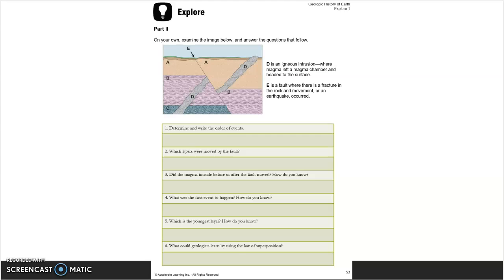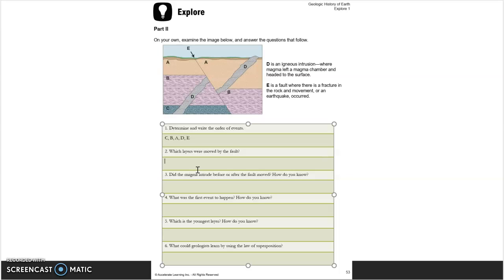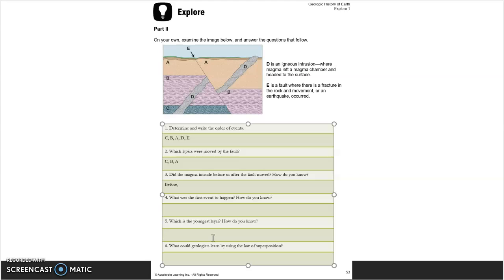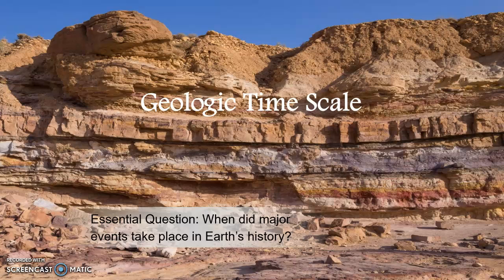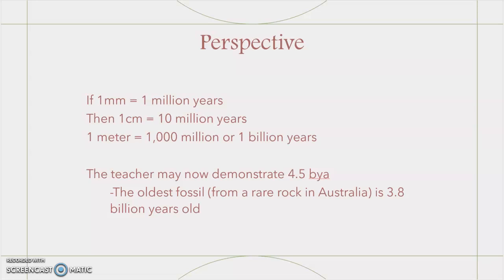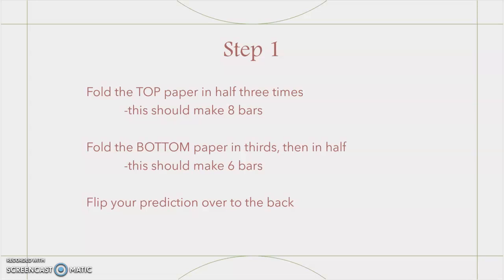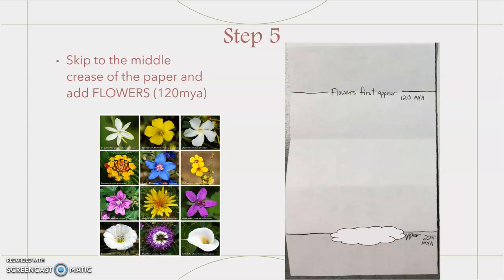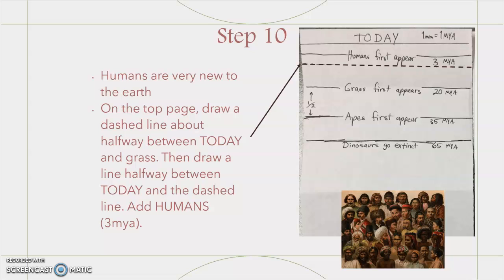1-14 8 Sci